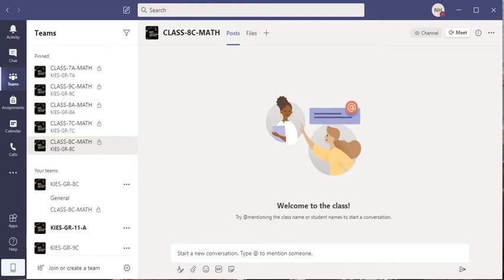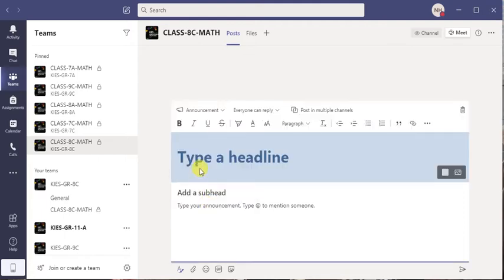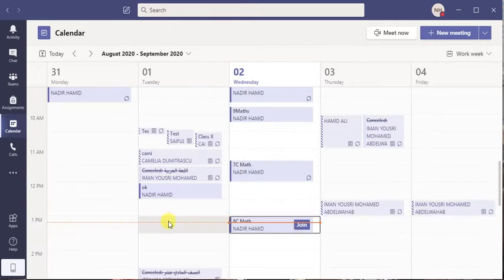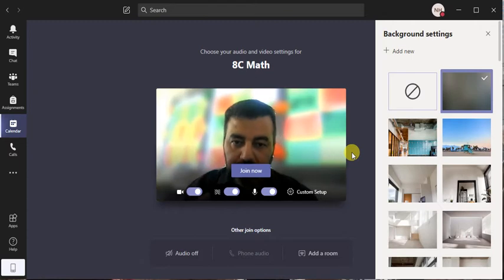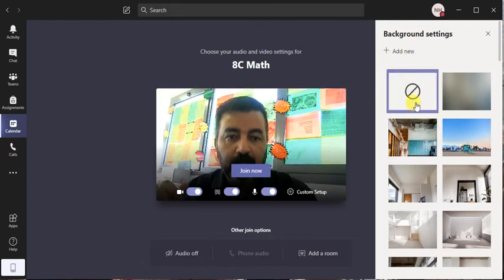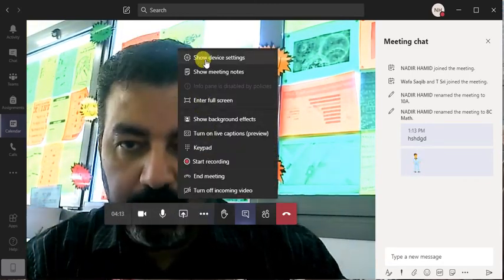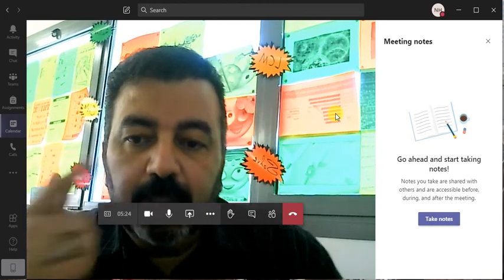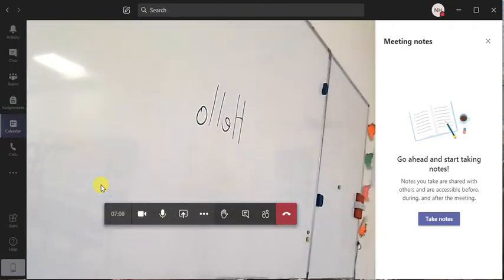How to use Microsoft Teams as a teacher tutorial ( Part 2 )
Microsoft Teams Meetings And Video Conference Calls.